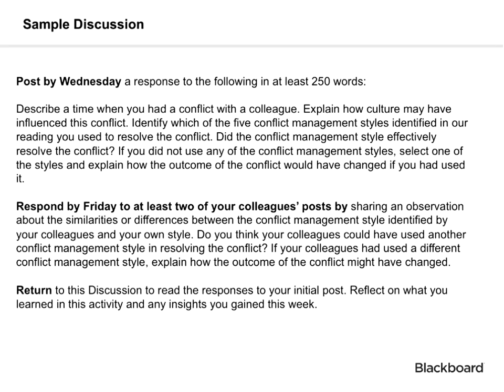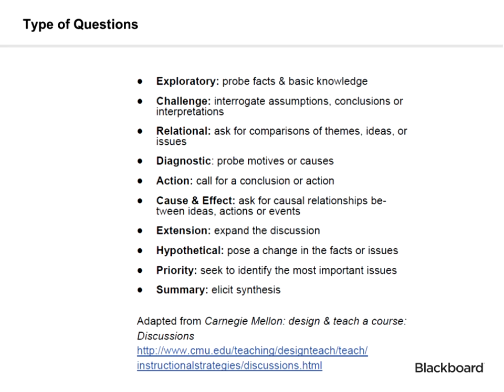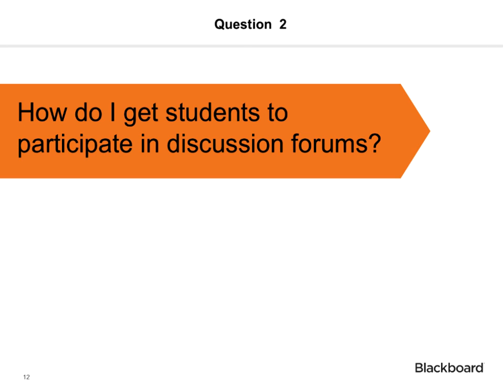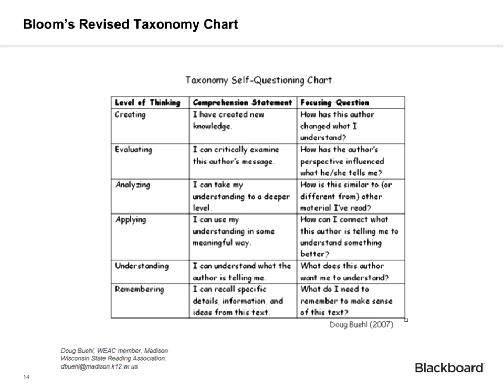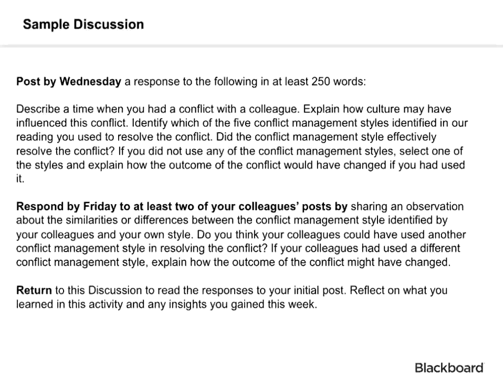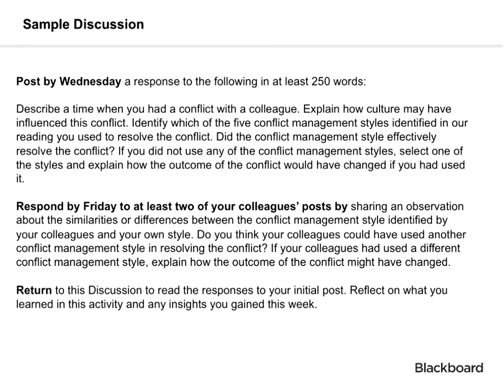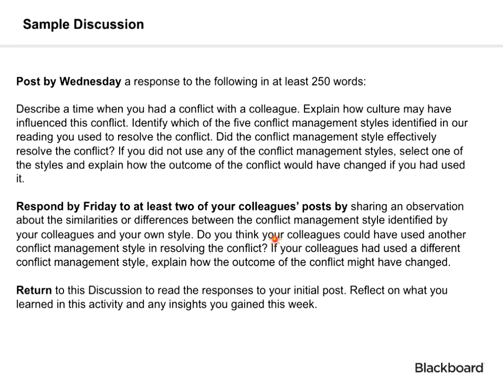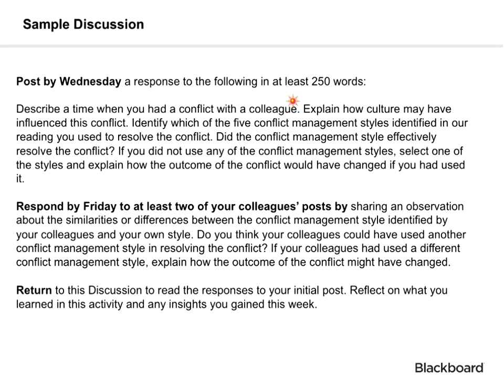BITS Office Hours: Collaboration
Presenter: Connie Weber, Client Success Advocate, Blackboard
Client Panelist: Mark Radcliffe, Director of Professional Development for the Blended schools Network.

Presentation: Back by popular demand is our BITS Office Hours concept. During this session, Connie Weber, a Customer Success Advocate at Blackboard, will share answers to frequently asked questions about collaborative strategies. Then, she, along with a few Blackboard users, will answer your questions live.